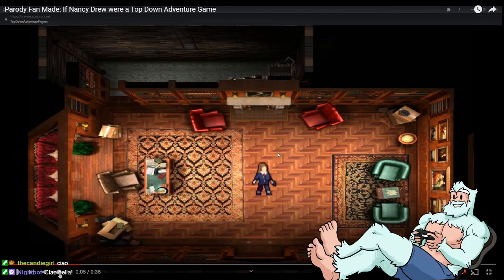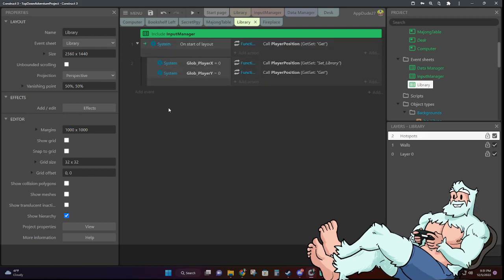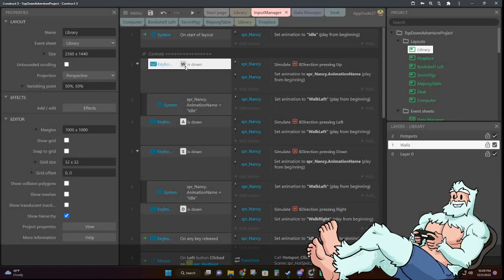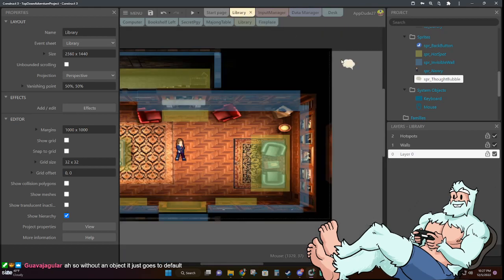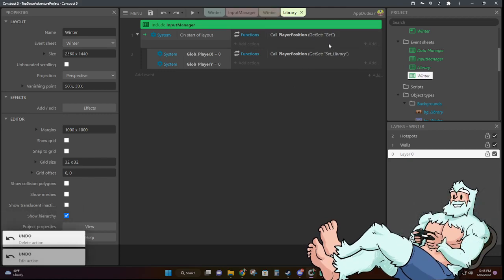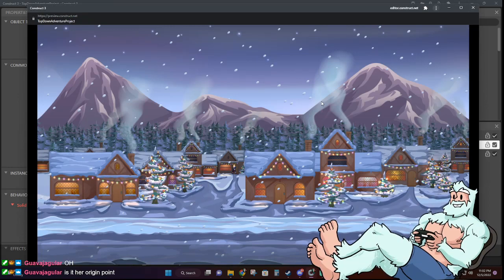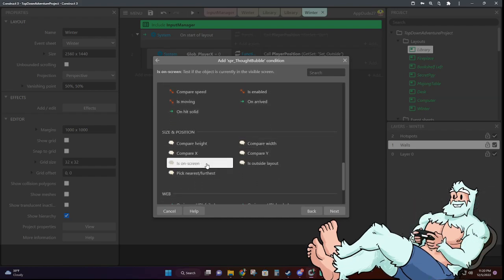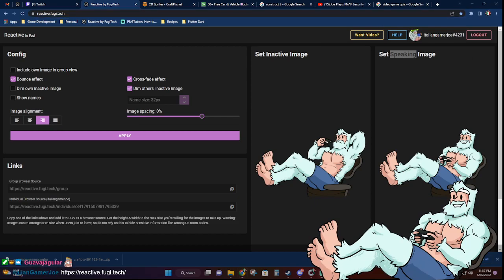YetiTech: Top Down Adventure Game Part 1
Welcome to YetiTech Game Development Tutorials! Here I will teach you how to program your very own Top Down Adventure Game!
Last week I released a tech demo what if scenario: "What if Nancy Drew were a top down mystery game?"
Last night, I streamed a full programming tutorial of how to make it work.
I will be preparing a version of this project without any content related to Nancy Drew as a separate project to people to use for fun or on their own projects.